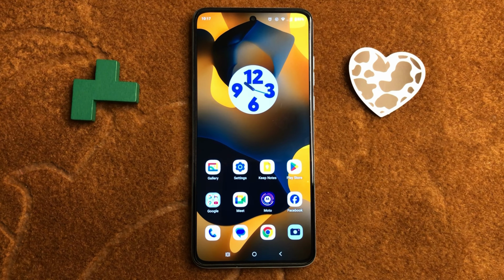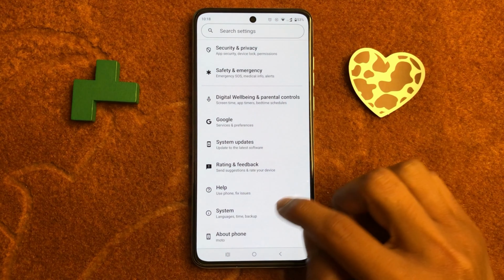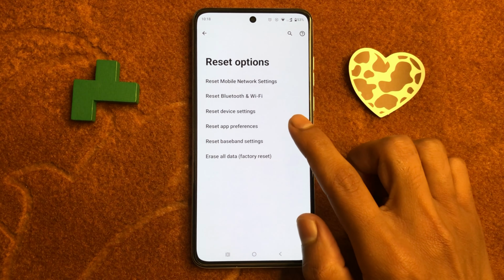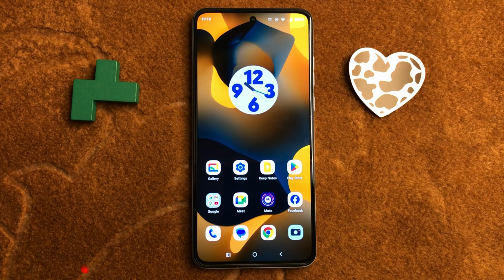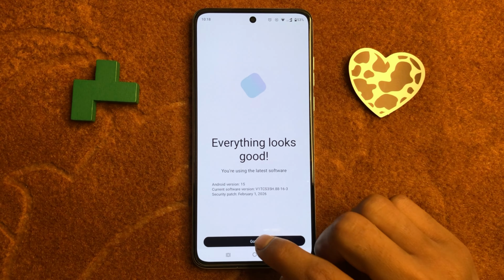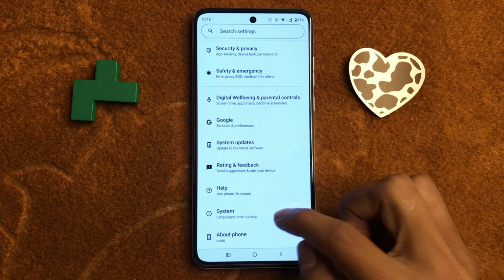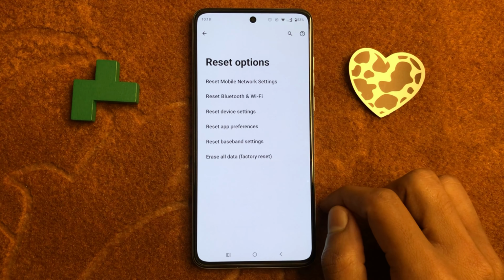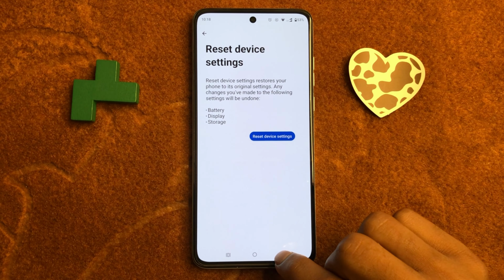How to Fix The "Media Keeps Stopping" Error on Motorola Moto G17 Power